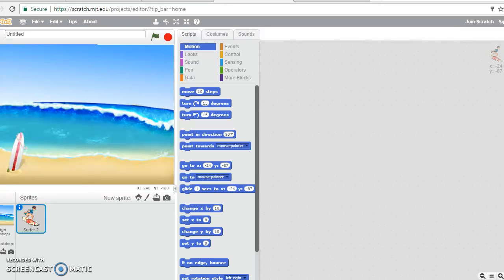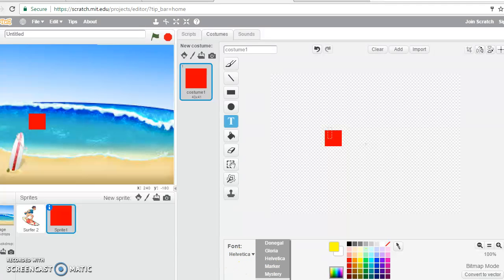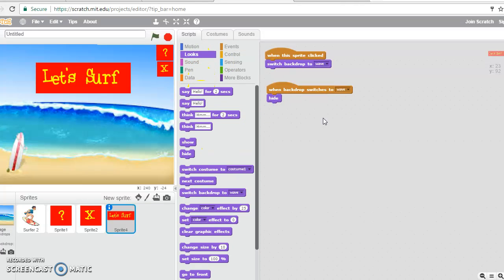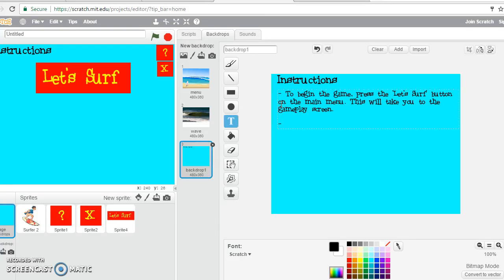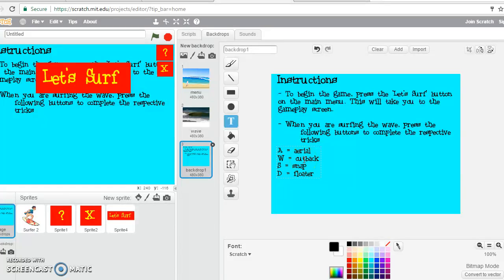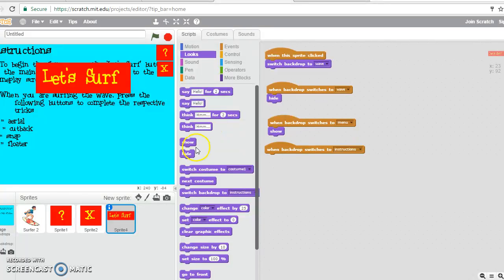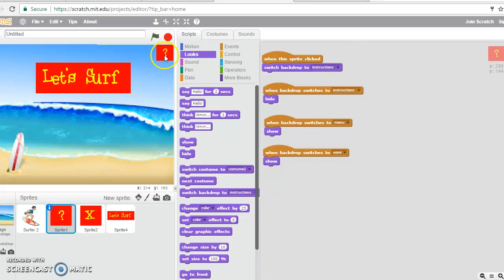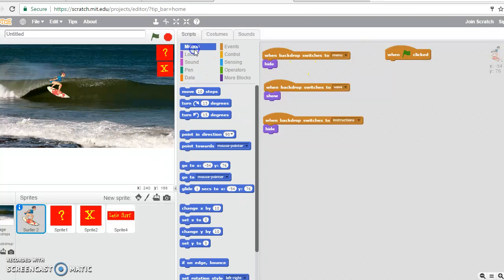Scratch Game Tutorial - Let's Surf | Part 1